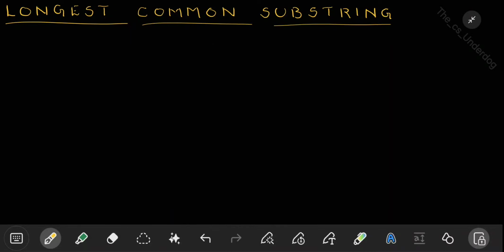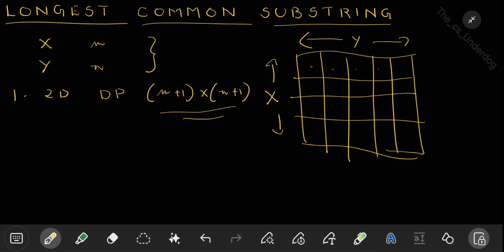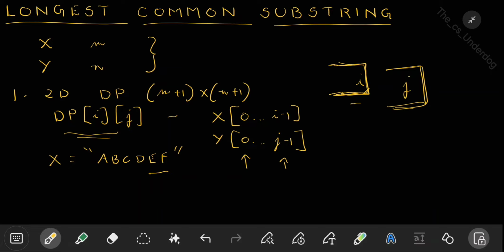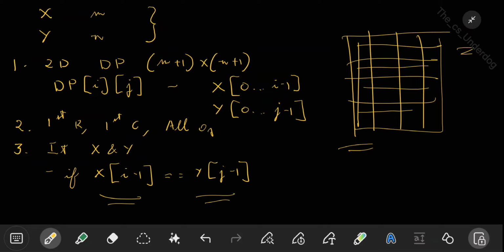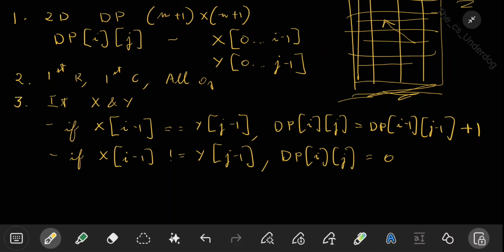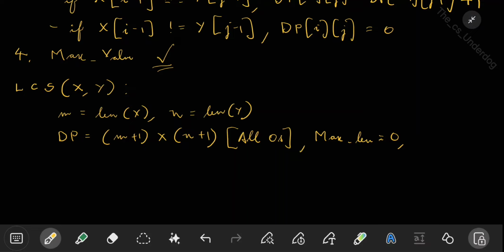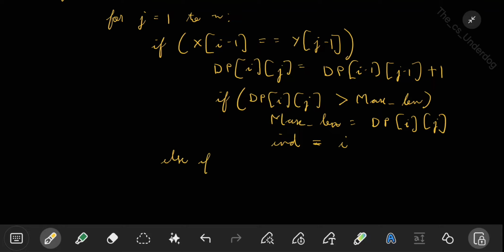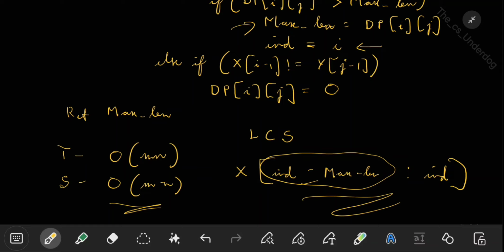Longest Common Substring using Dynamic Programming | Algorithms Lecture 66 | The cs Underdog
This lecture explains about Longest Common Substring probelm and about the Dynamic Programming algorithm that can be used to solve this problem. It also discusses about time and space complexity analysis of this algorithm.